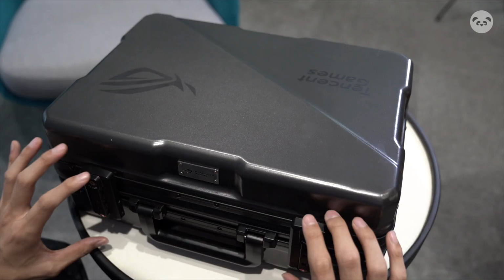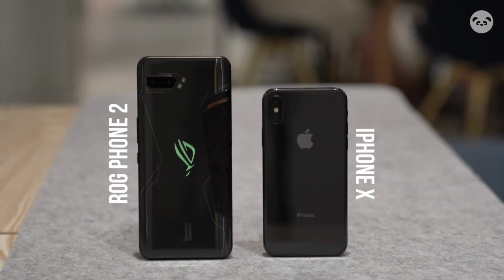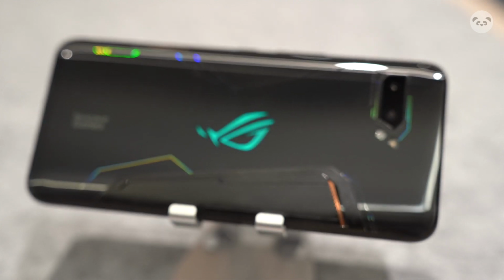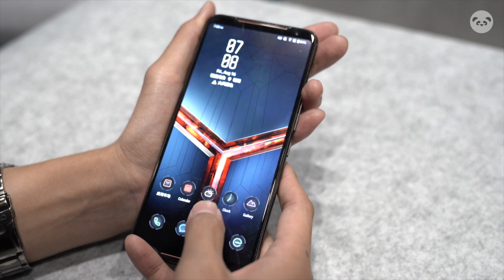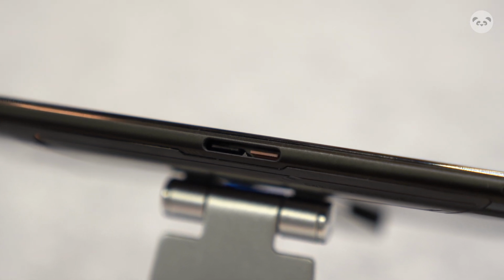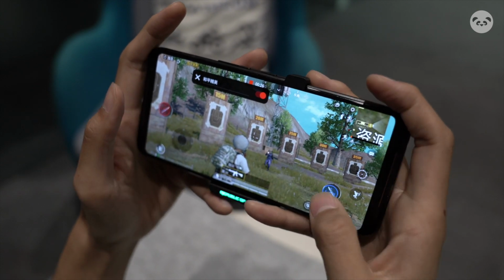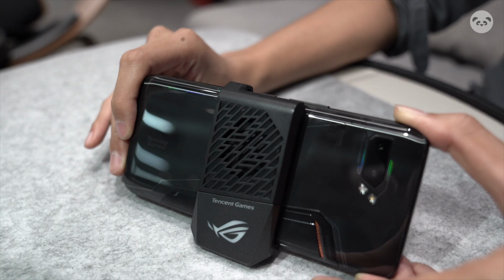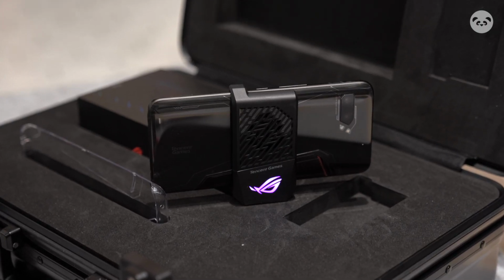ROG Phone 2 ⁠— Best $500 Overall Powerhouse Right Now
The ROG Phone 2 is wildly different from its predecessor, boasting a similar outer design but a wildly improved interior with 120Hz refresh rate, Qualcomm Snapdragon 855+, stock Android depending on the version you buy and a 6000mAh battery. Watch our review to find out more about it.